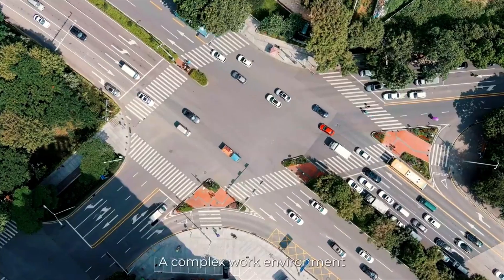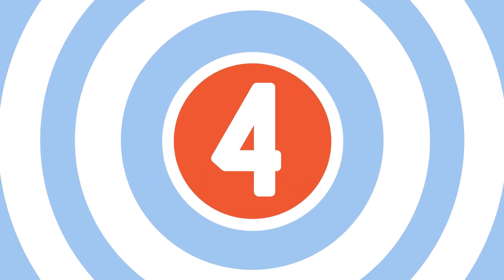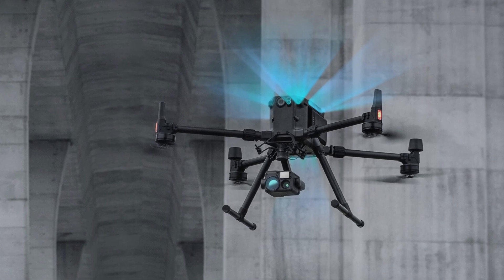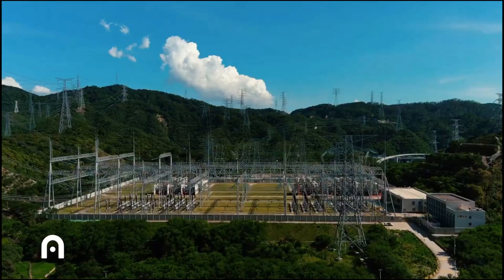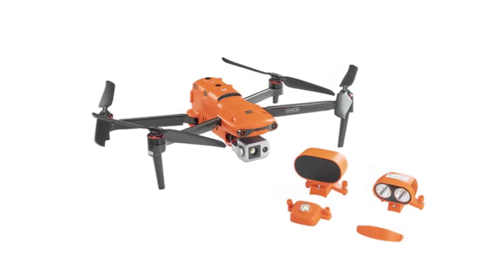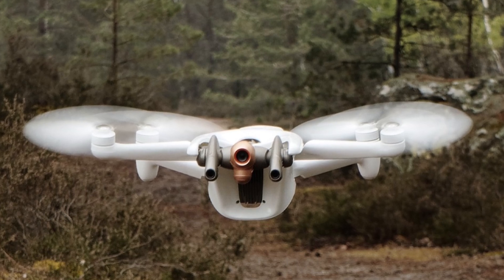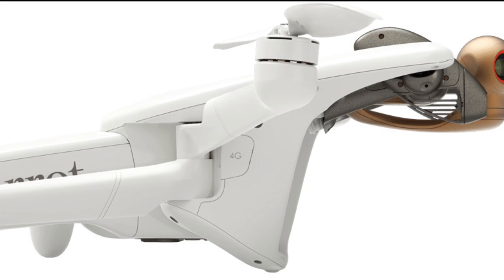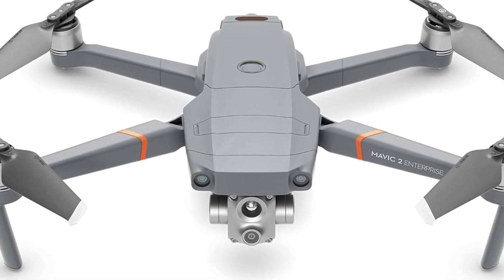Best Drones for Power Line Inspections 2024